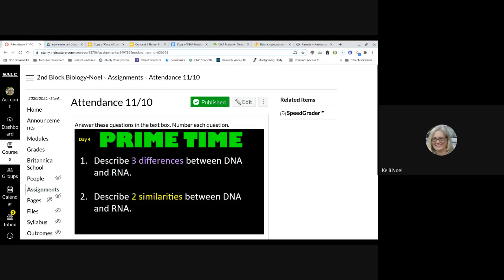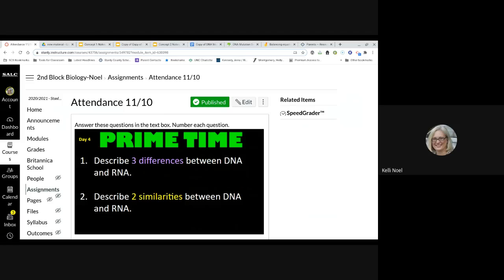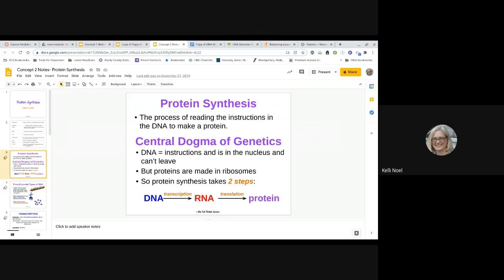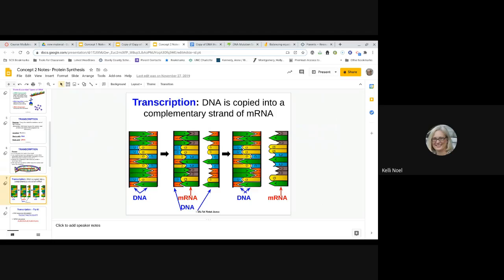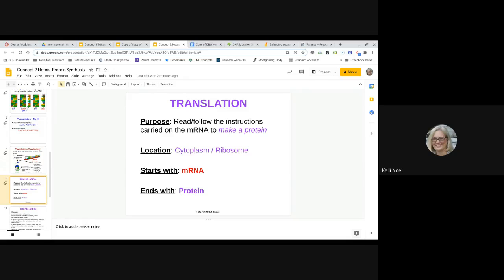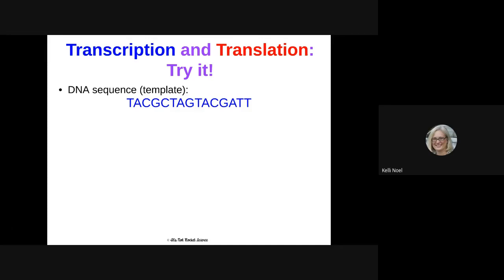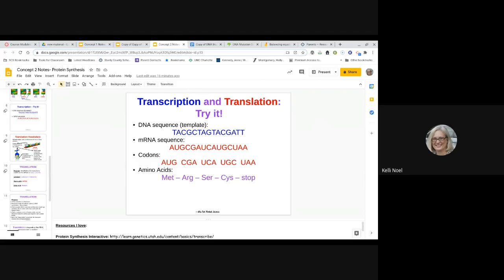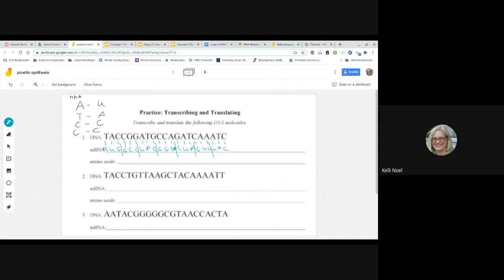bio 2020 11 10 at 06 26 GMT 8